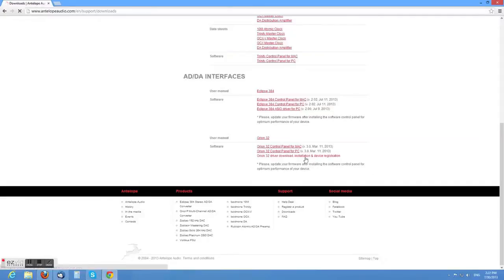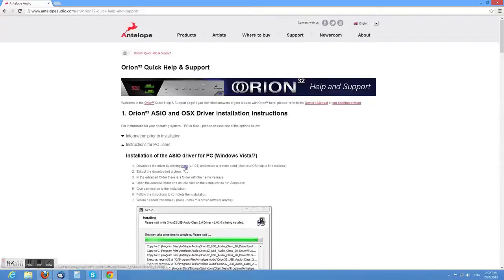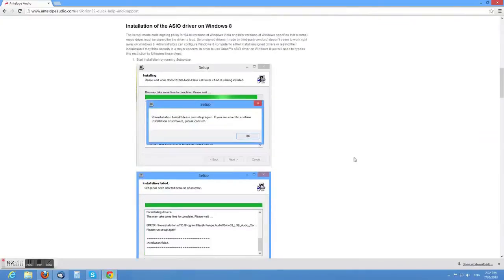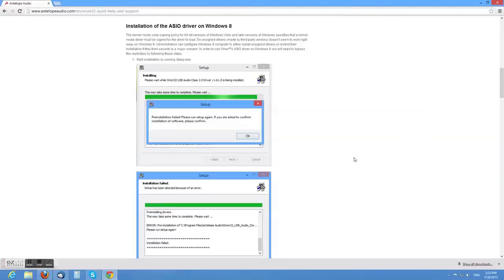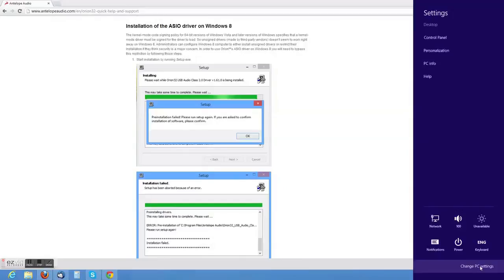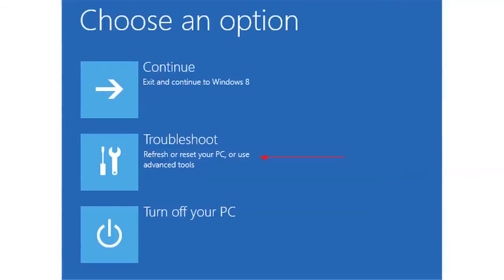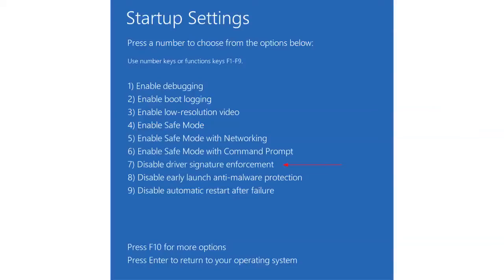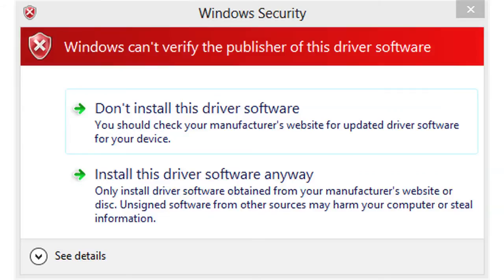Orion32 Quick Tips 3 - Installing Windows 8 ASIO Driver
A short instructional video guiding you step by step through the windows 8 ASIO driver installation process.
Note: This is a temporary measure to enable Windows 8 to accept Orion32's ASIO driver (whilst we await confirmed certification by Microsoft).

If you like this video you could "Like" our Facebook